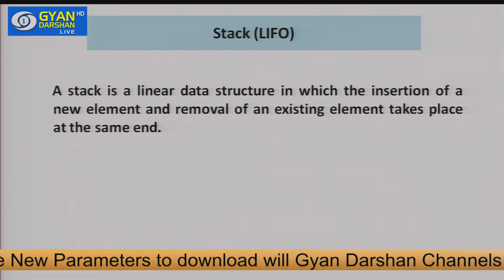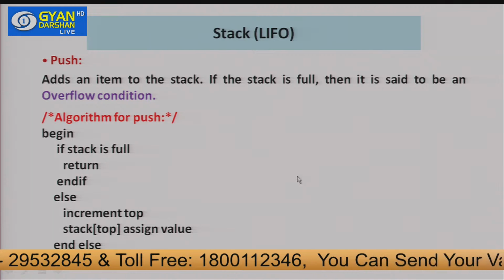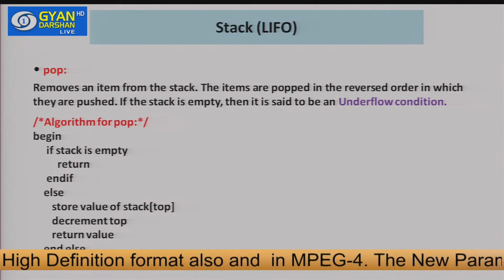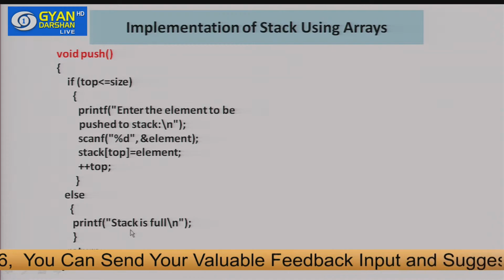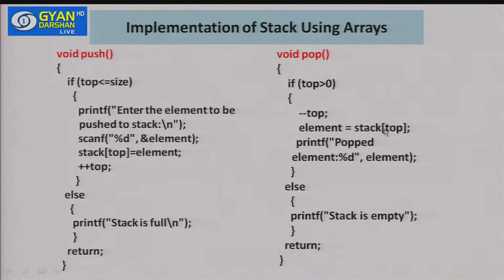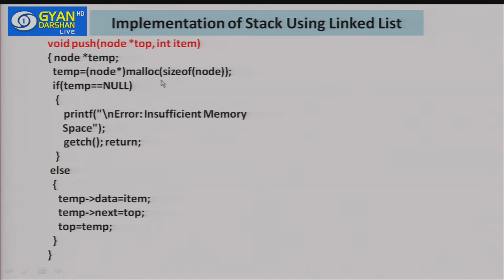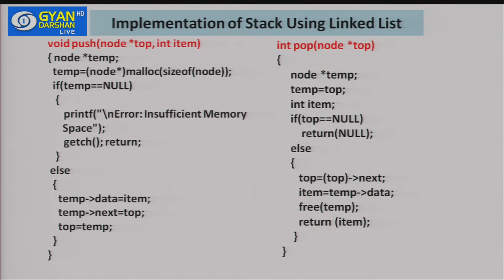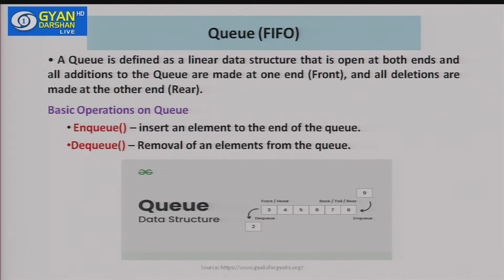Linear Data Structure: Stack & Queue and their Applications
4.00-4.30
Expert: Dr. Divakar Yadav
School: School of Computer & Information Science (SOCIS)
Programme: Students of MCA/BCA of the course
Course Codes: MCS021:  Data and File Structures, MCS-208: Data Structures and Algorithms